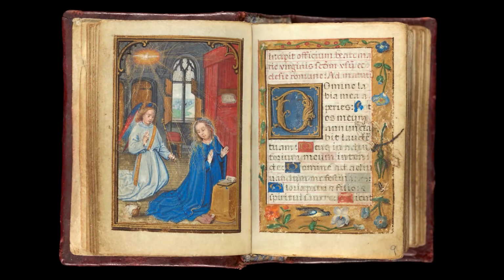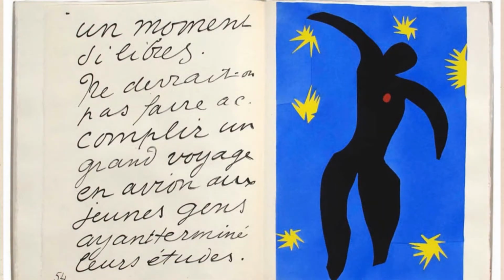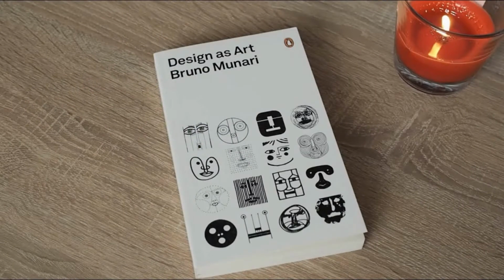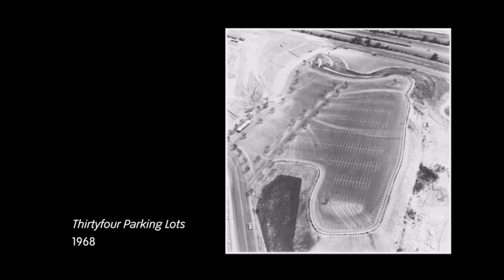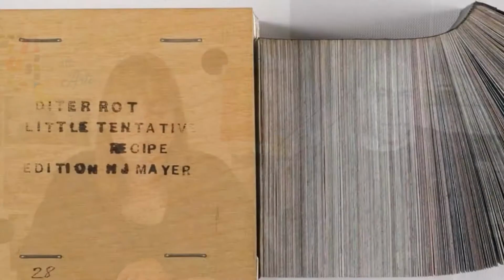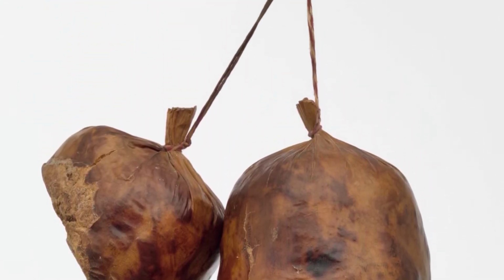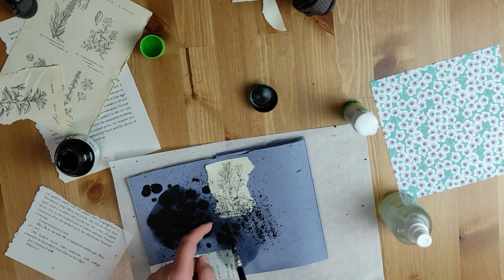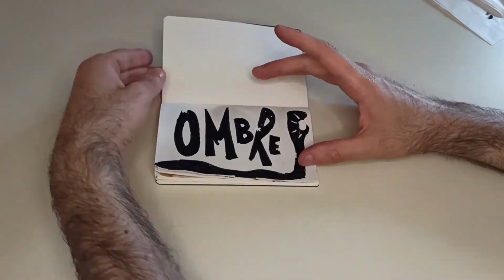In Corto D'Arte - Ep. 10 Artist's Books - Bruno Munari, Ed Ruscha & Dieter Roth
Let's have a look at the beautiful, colourful and diverse world of Artist's Books!

Thanks to Giuseppe Di Michele Avella for the beautiful cover!

In Corto d’Arte is a digital project to bring you on a journey in the Arts. Designed and delivered by Claudio Baccanico & Rita Piglionica.

00:00​​​ - Intro
00:14​ - Video
01:01​ - What are we talking about today?
02:51​​​ - Bruno Munari
04:00​​​​ - Ed Ruscha
05:12​​​ - Dieter Roth
06:24​​ - Let's make an artist's book!
08:22 - Conclusions